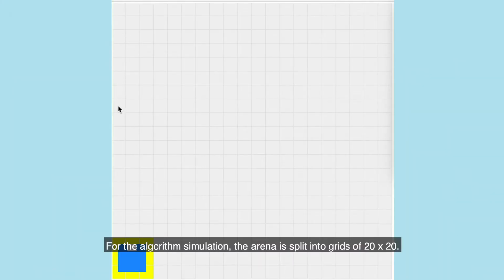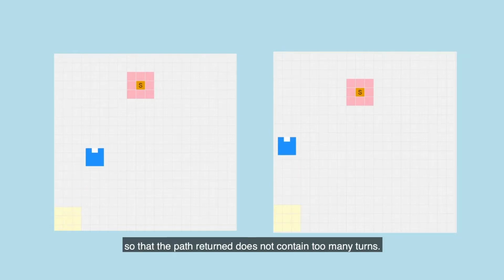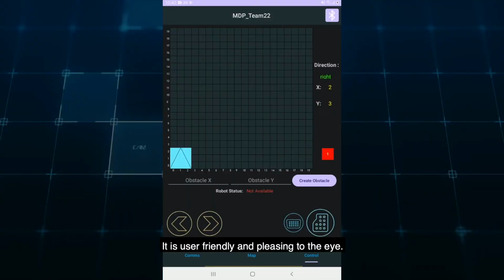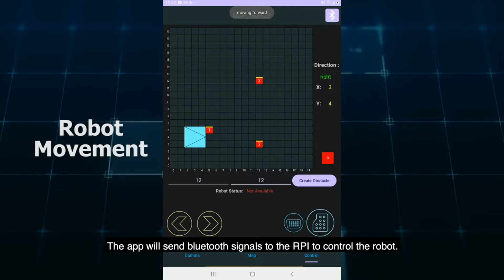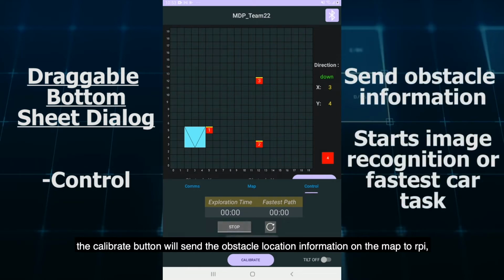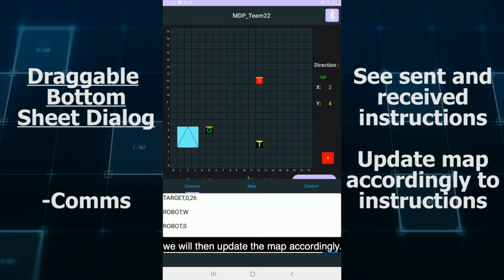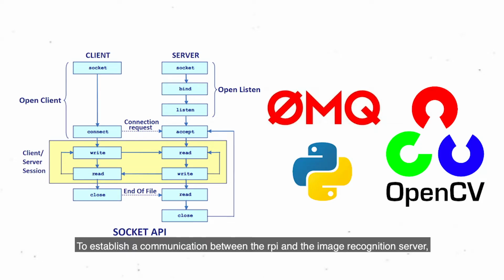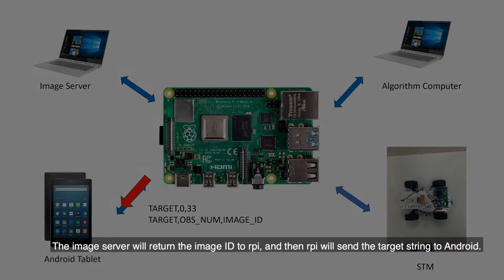while(mdp)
MDP_2021-22-S2-TEAM-22
Title: while(mdp)